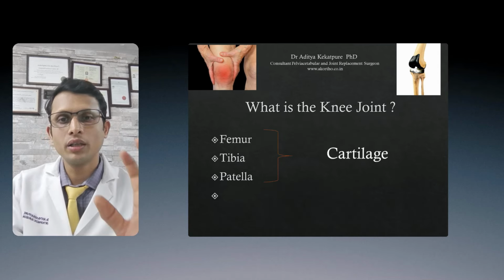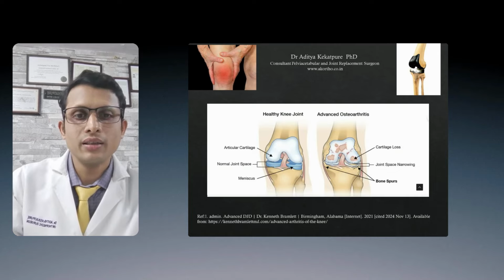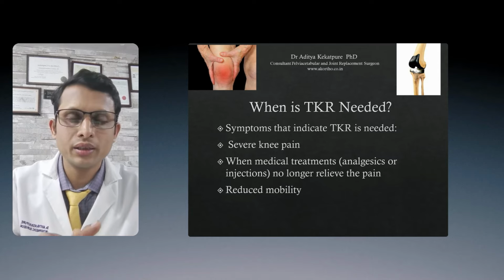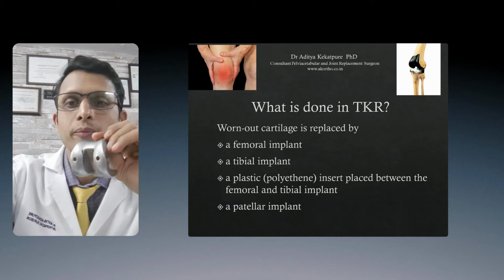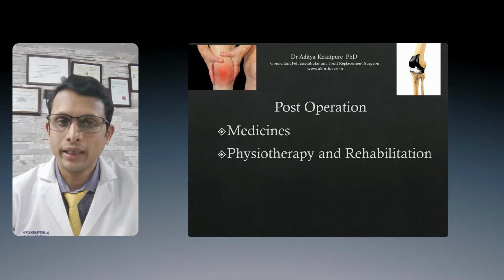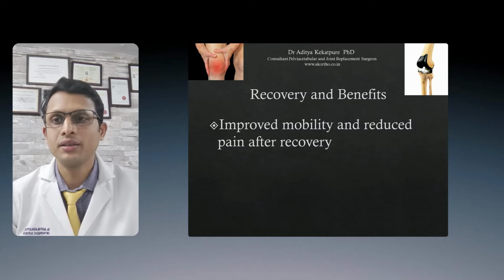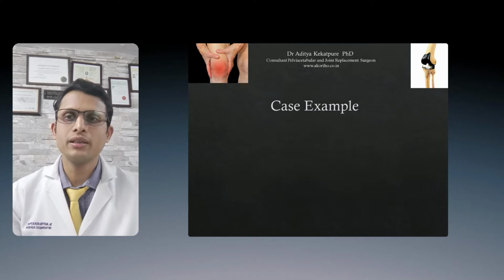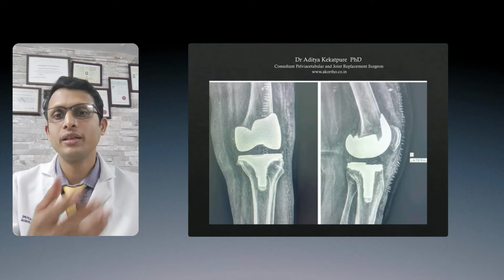"Total Knee Replacement Made Simple: A Patient's Guide"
"Curious about Total Knee Replacement Surgery? I have explained TKR   in simple terms for patients and families.

✔️ Expert advice on joint health
✔️ Insights on joint replacement procedures
✔️ Tips to stay active and pain-free